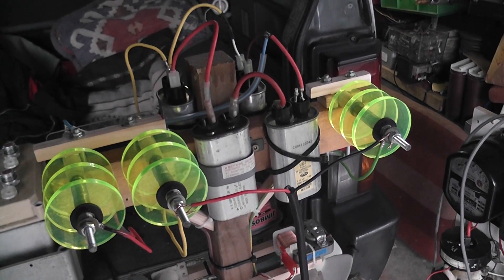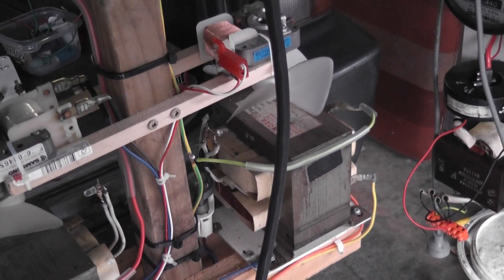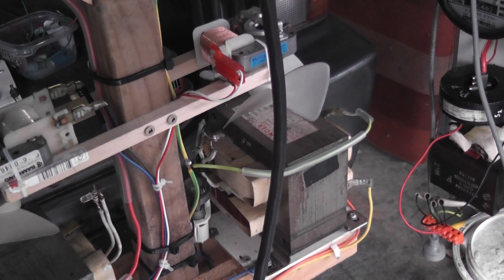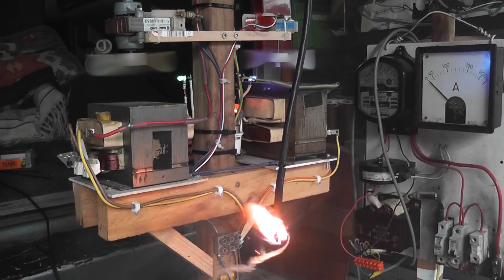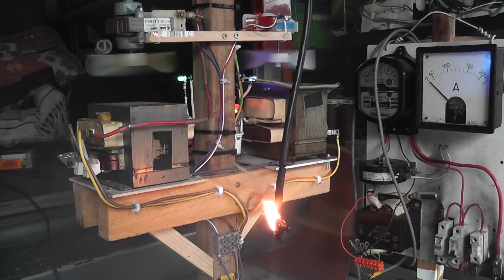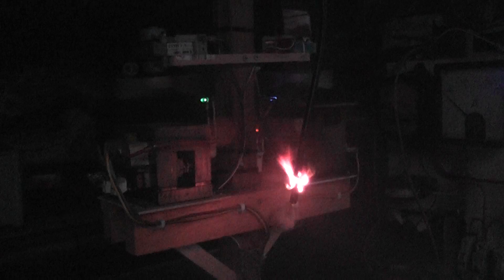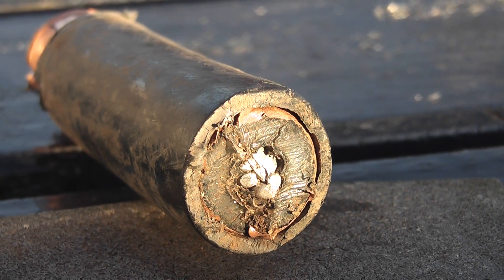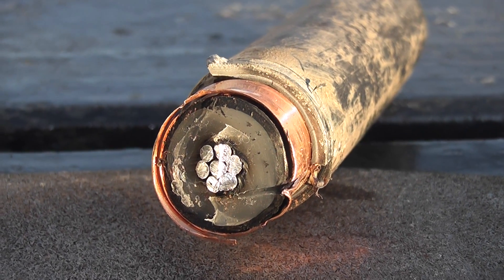Cable burning up Demo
On High Voltage Cables sometimes the actual cable catches fire and keeps burning when there is a fault with some resistance.

These are some video's on YouTube where this phenomena is visible.

In this demo I visualize it with a twin conductor cable connected to a 4400 Volts supply.
The cable arcs between the Active and the Neutral (or screen) and burns like a candle.

At the end of the video a true example of a single core non - armoured cable is shown.